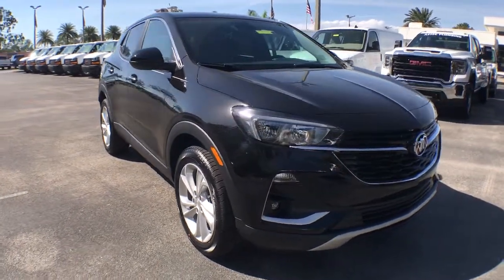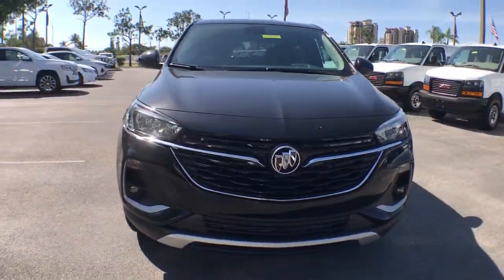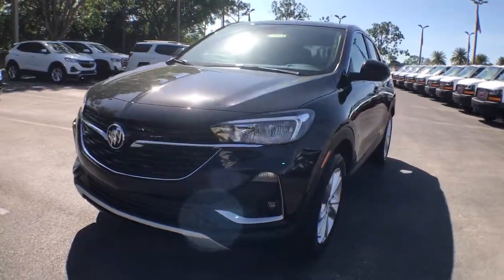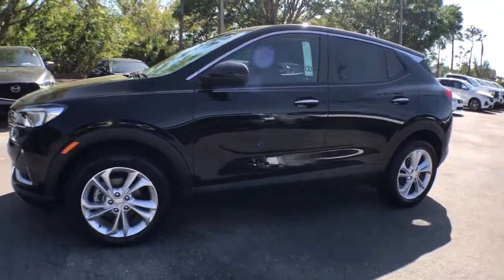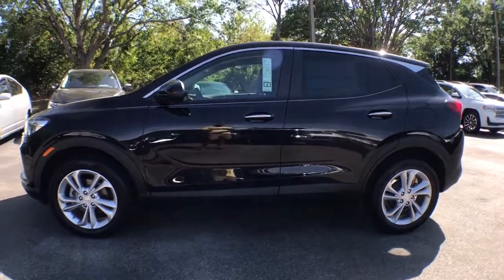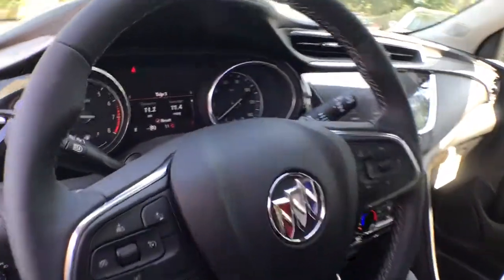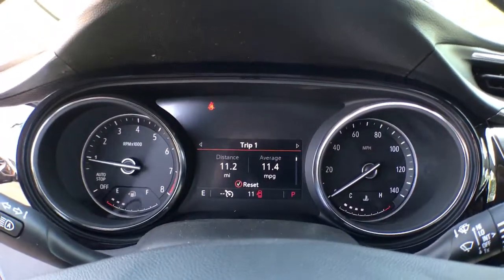2021 Buick Encore_GX Fort Myers FL BT21171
Ebony Twilight Metallic New 2021 Buick Encore_GX available in Fort Meyers, Florida at Dixie Buick, GMC.